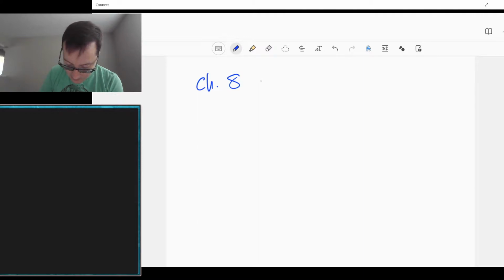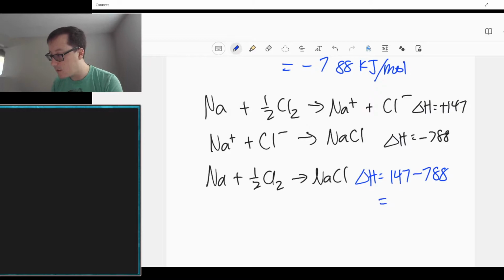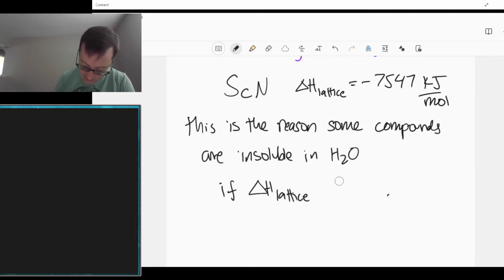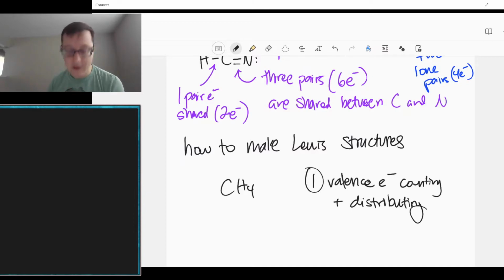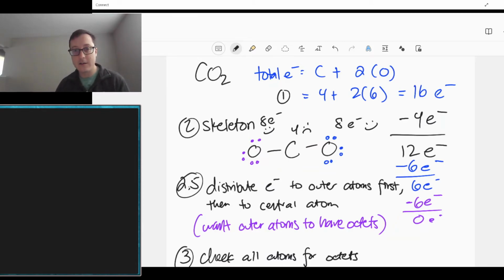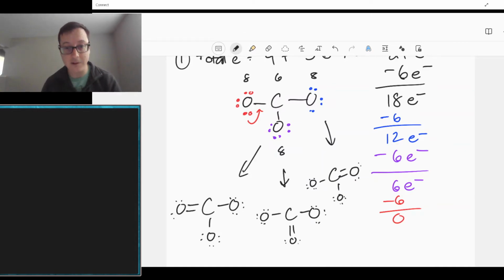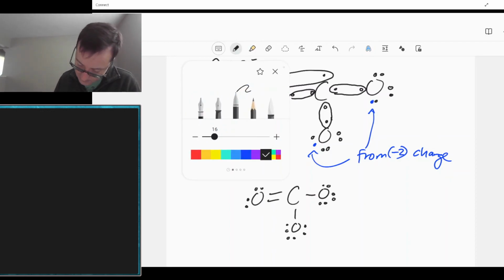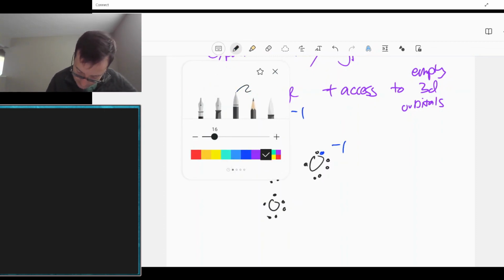C111: lattice energy, lewis structures